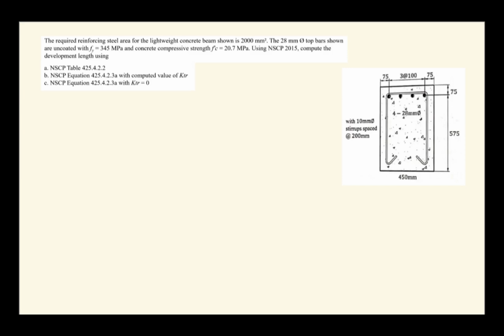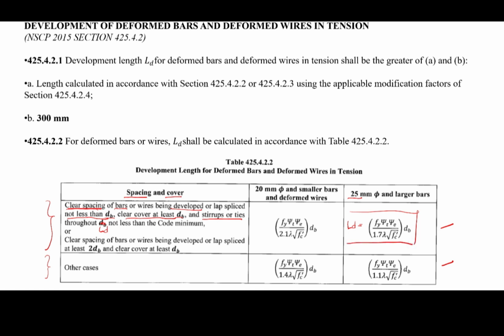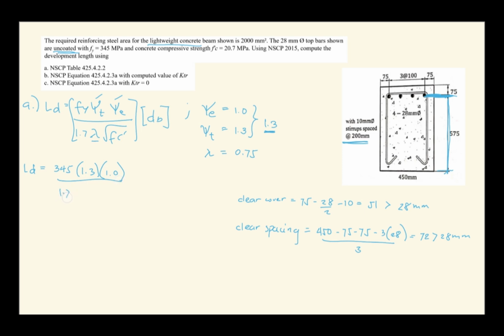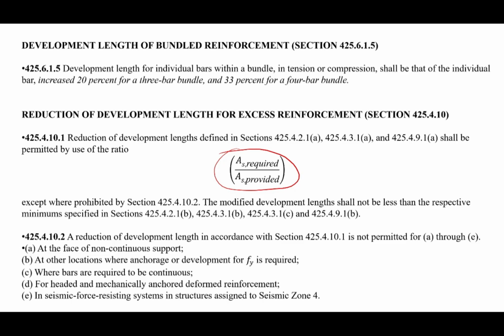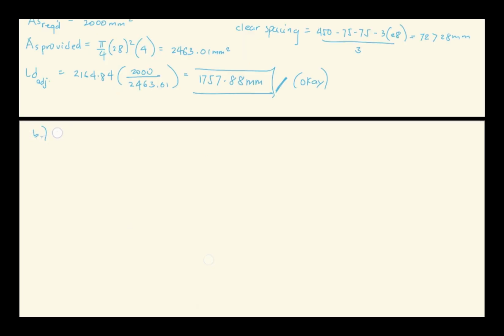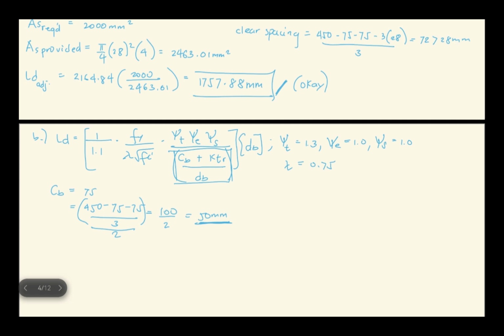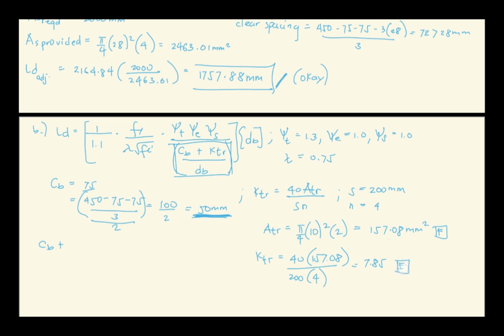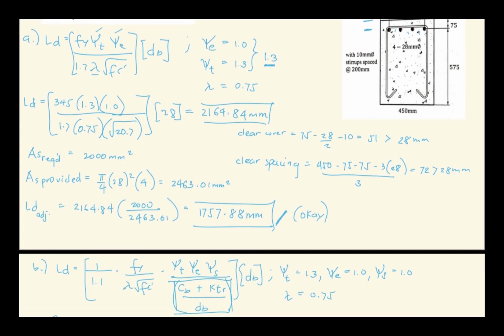Development length 2